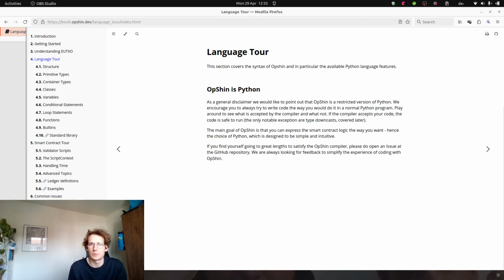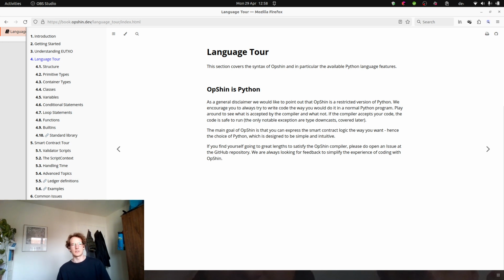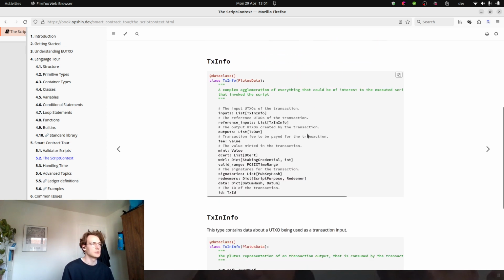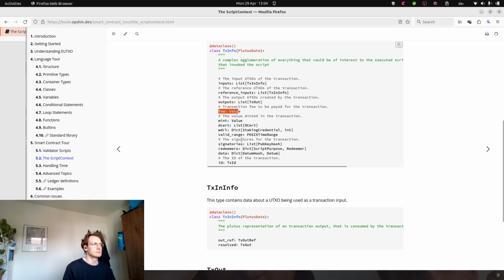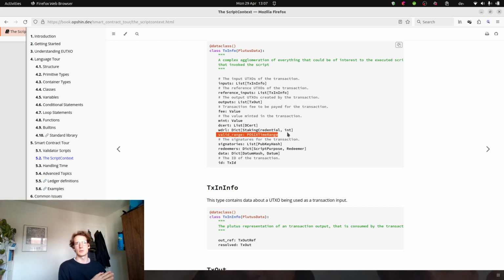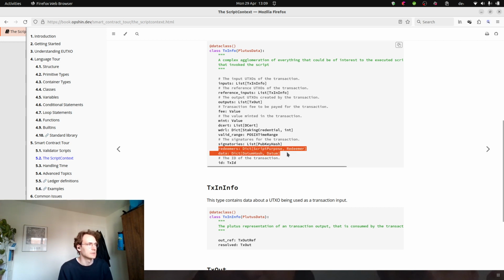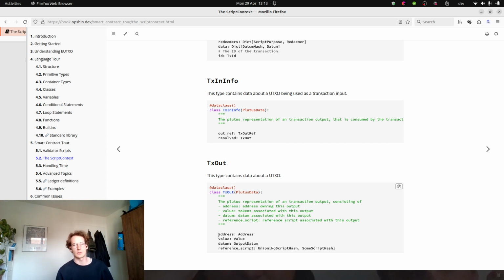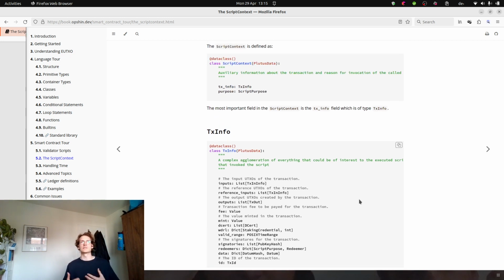OpShin Pioneer Program W03 L1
The first lecture of week 3 of the OpShin Pioneer Program, introducing the ScriptContext.